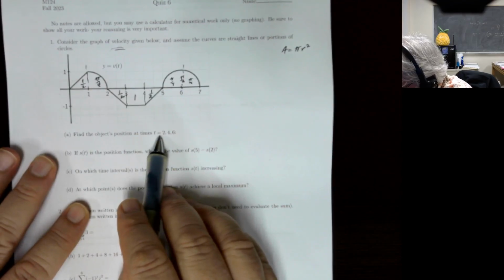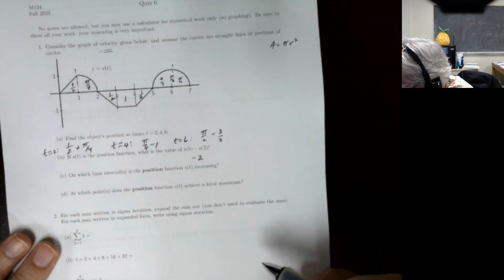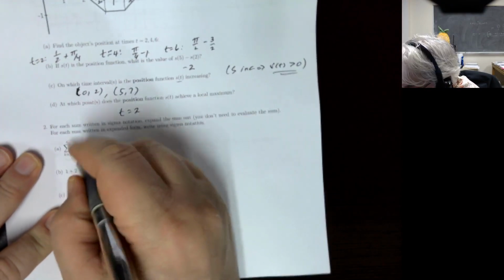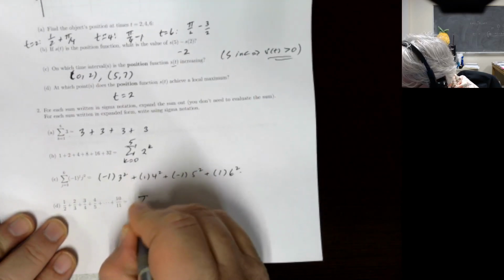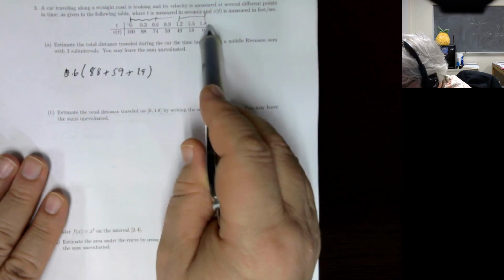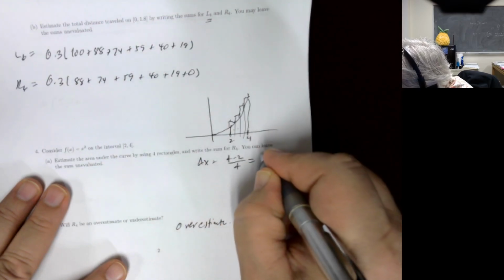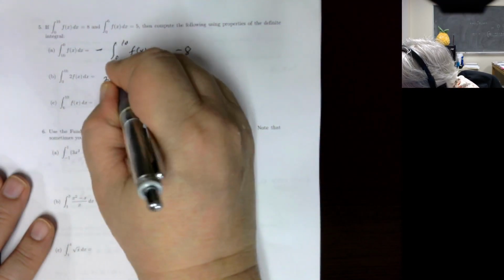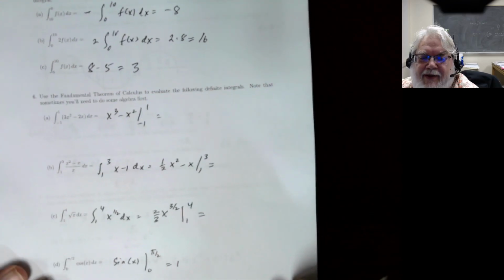Math 124 Quiz 6 solutions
The font is blurry- be sure to download a clean copy of Quiz 6 to follow along.